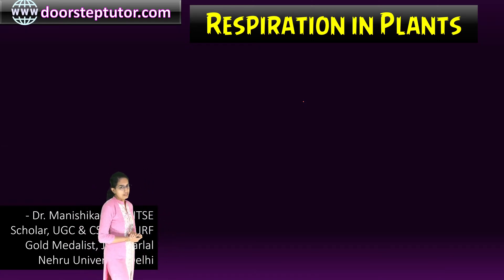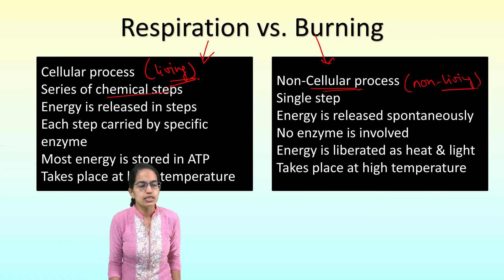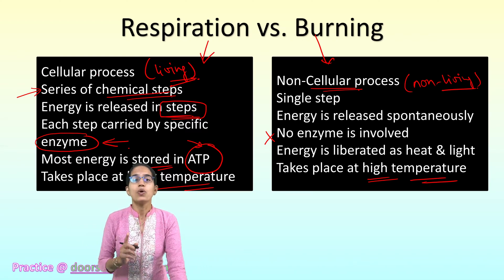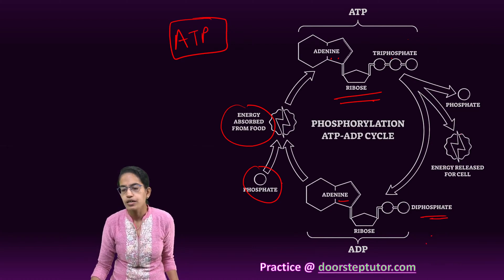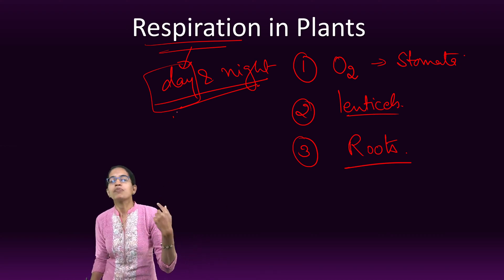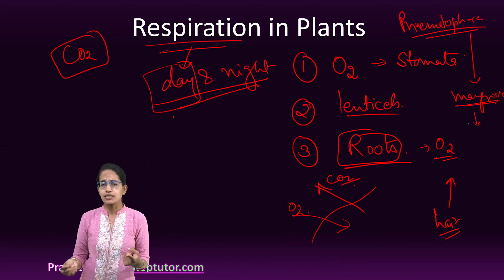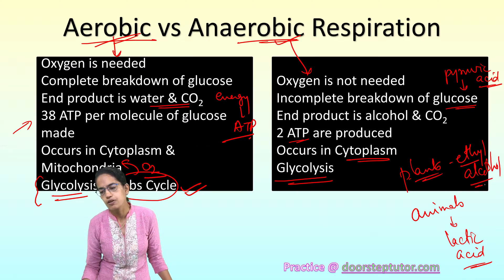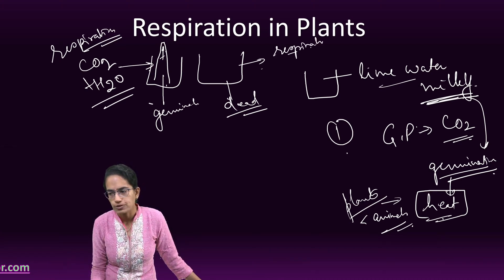Respiration in Plants: Glycolysis & Kreb Cycle | ICSE Class 9 Biology | SOF | NTSE | NSTSE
Oxygen enters through stomata in leaves; exchange of gases by lenticels in old stem and old roots in bark of woody plants and general surface of roots
Respiration takes place throughout day and night. In day – stomata open – photosynthesis is in progress and oxygen is produced – some for respiration and rest diffuses.
CO2 produced by respiration in leaves serves as raw material for photosynthesis  - during daytime there is net movement of carbon dioxide into cells and oxygen out of cells
At night no photosynthesis take place and no oxygen is produced but respiration occurs – at night use oxygen and make CO2 so accumulation of CO2 under trees
Root hair absorb oxygen between soil particles –it diffuses in root hair and passes into other cells of root
Oxygen diffuses into cell by stomata and carbon dioxide diffuses from cells through stomata to exterior
Pneumatophores: mangroves or saline soils with respiratory or breathing roots – emerge out of water logging soil – bear lenticels or breathing pores at apical region – exchange of gases takes place here.

Respiration and photosynthesis -2 process which are opposite but complementary as well
Difference in respiration in plants and animals
No gaseous transport in plants – respiratory gas diffuse in and out by cell diffusion; in animals respiratory gas are transported by blood
plants produce little heat
End product of anaerobic respiration in plant is ethyl alcohol while in animals it is lactic acid
Experiments – lime water turn milky indicating green plants produce carbon dioxide in respiration
Lime water turns milky indicating germinating seeds produce carbon dioxide during respiration
Germinating seeds produce heat during respiration – seeds if boiled are dead and do not respirate
2 flask – one with germinating seeds and other with dead seeds (water level rise in germinating seeds due to respiration and when flame is put it turns off due to carbon dioxide)
Germinating seeds increase the level of carbon dioxide in flask while boiled seeds will not. If KOH introduced in germinating seeds then level of mercury will rise again. CO2 + KOH = K2CO3 + H2O